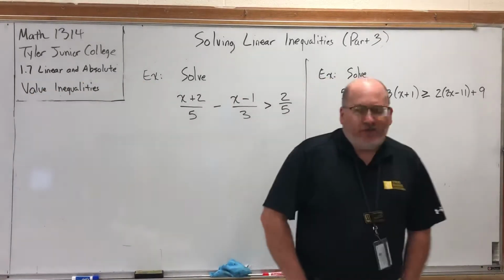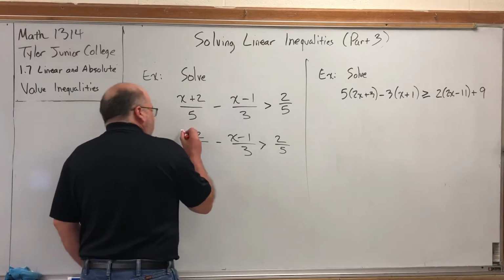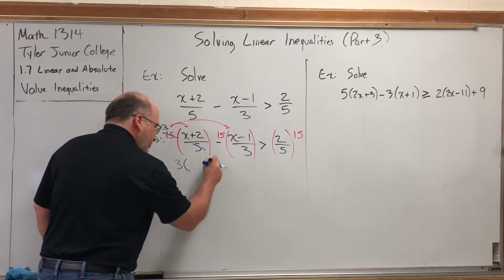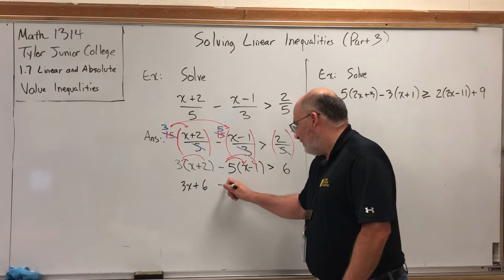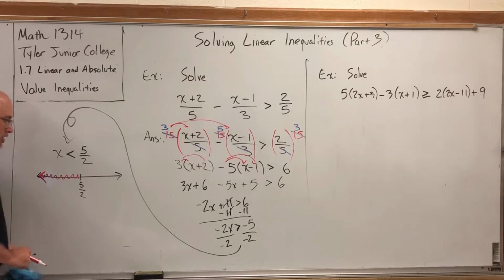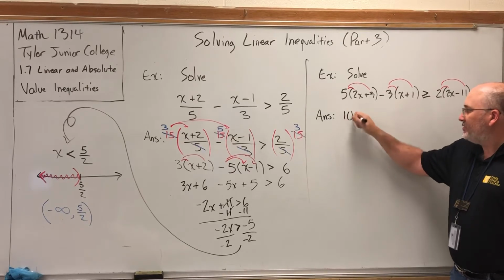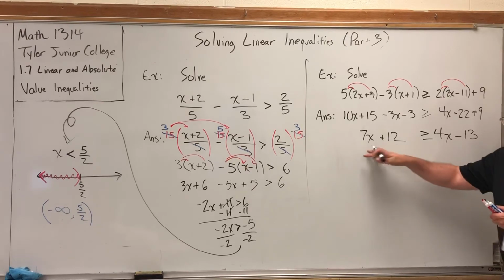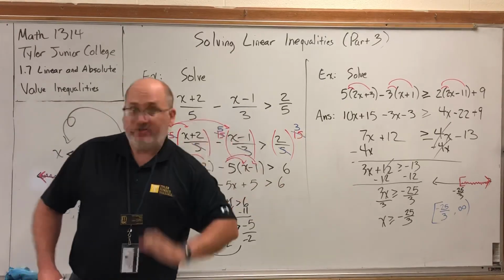1.7.5 Linear & Absolute Value Inequalities - Solving Linear Inequalities, Part 3